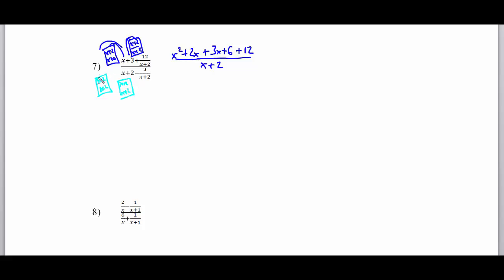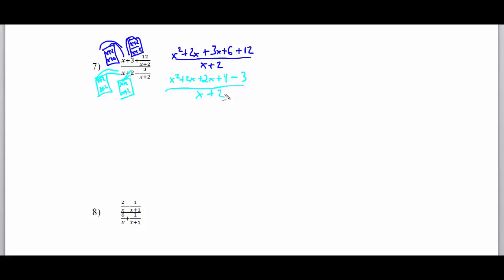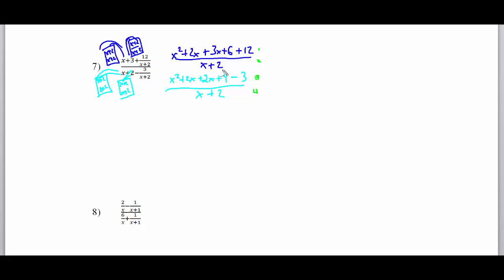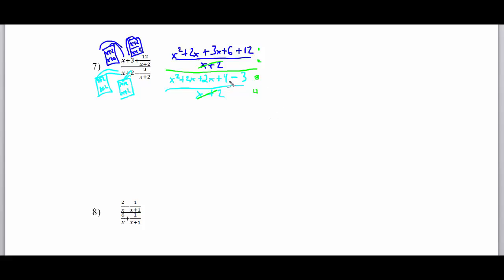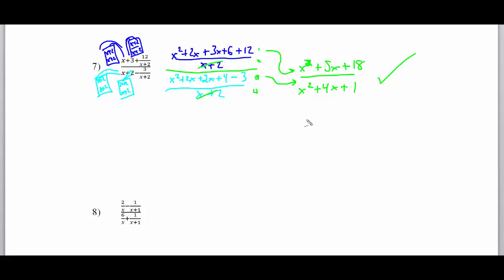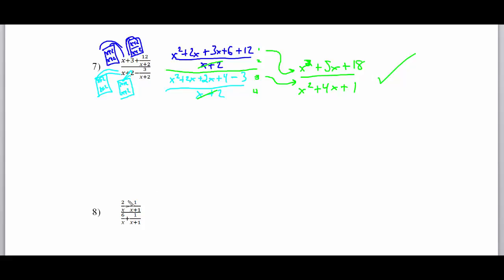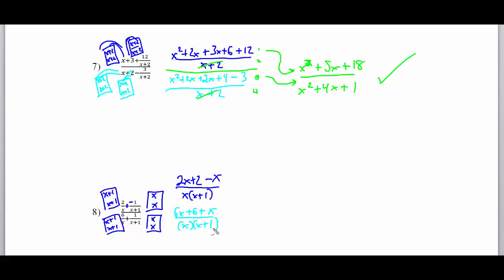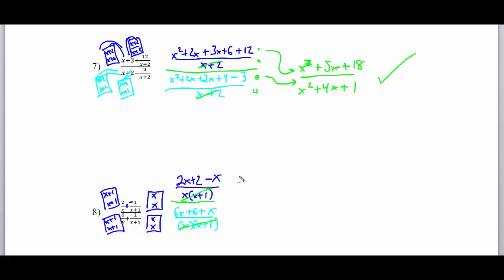KCC - Complex Fractions Video Part 2